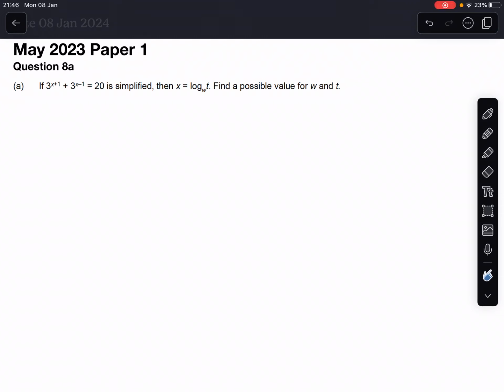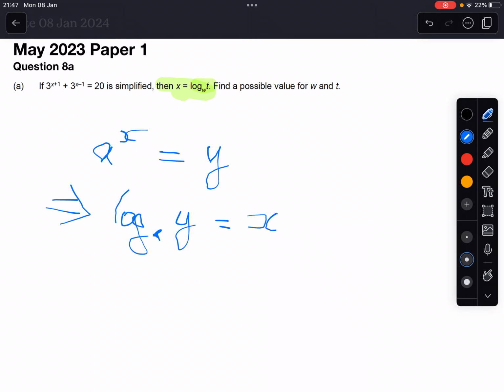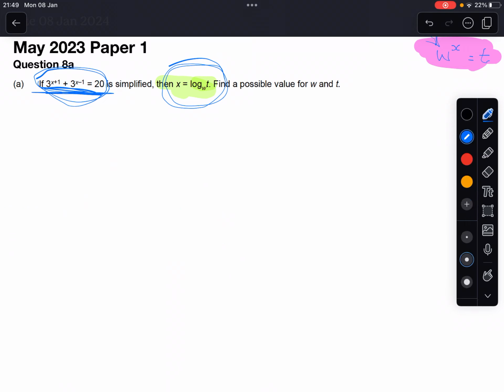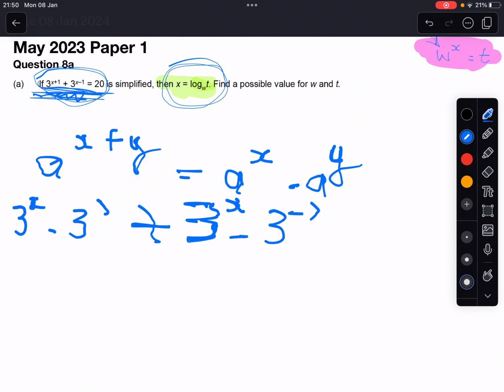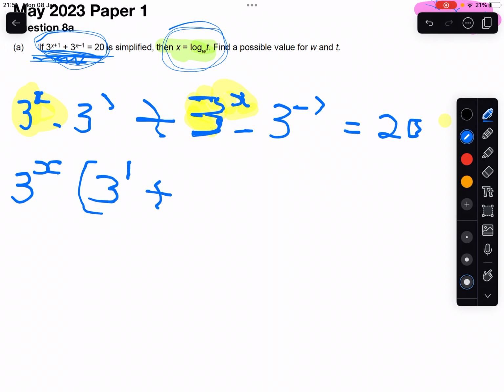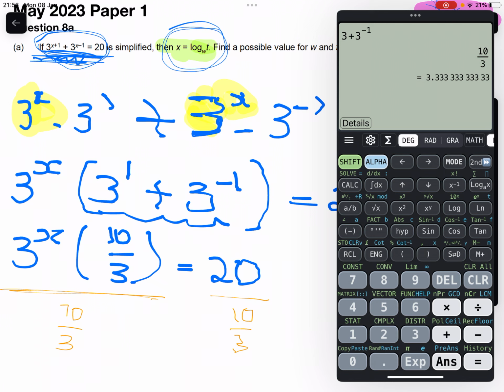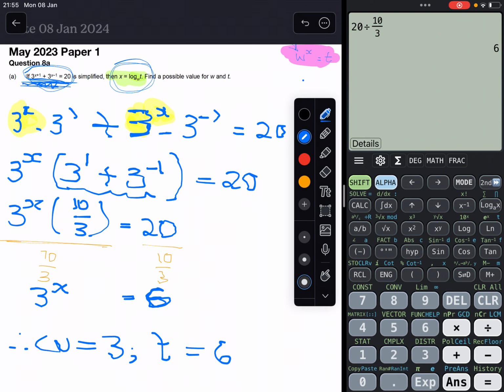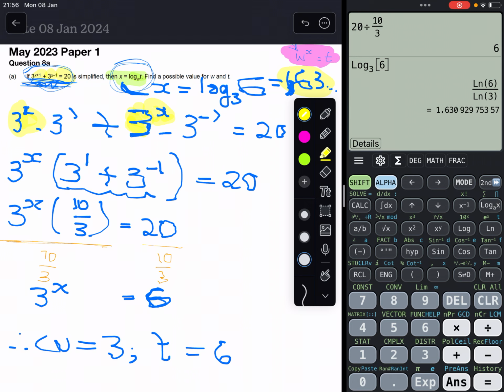IEB May 2023 Paper 1, Question 8a [Grade 12 Mathematics] | Exponents & logarithms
This question focuses on simplifying expressions using laws of exponents and factorisation, and it also looks at the relationship between logarithms and exponents.